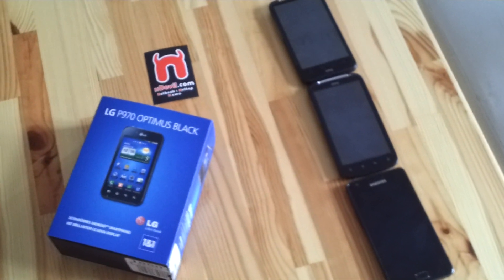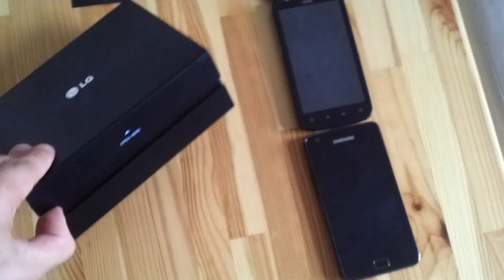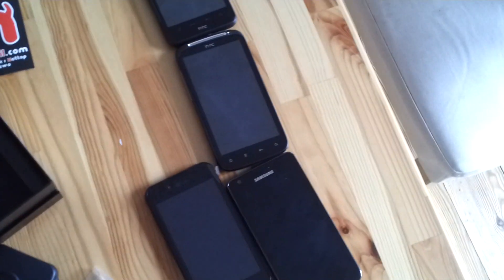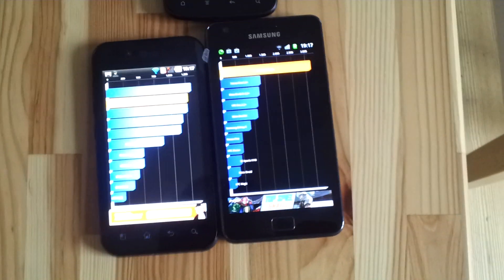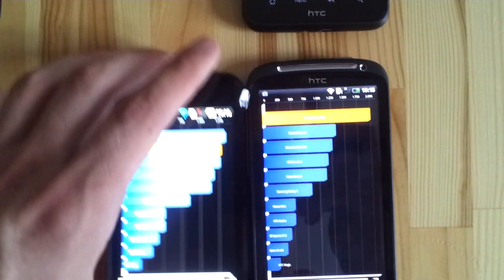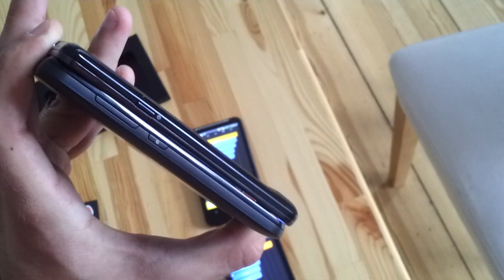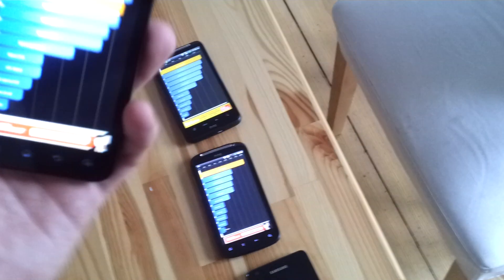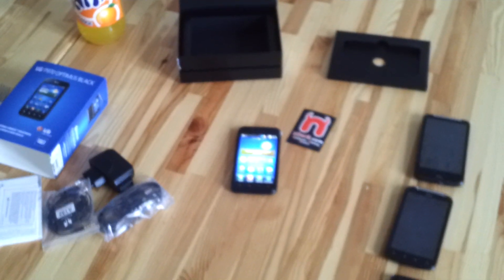LG P970 Optimus Black Unboxing and Comparison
- LG P970 Optimus Black Unboxed and compared to different other smartphones.